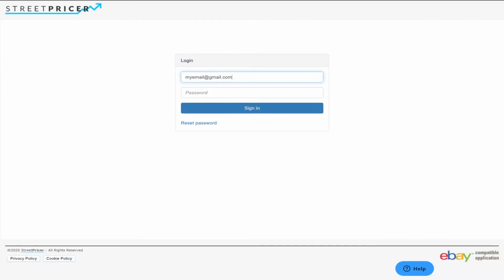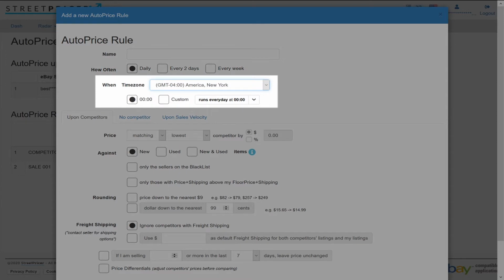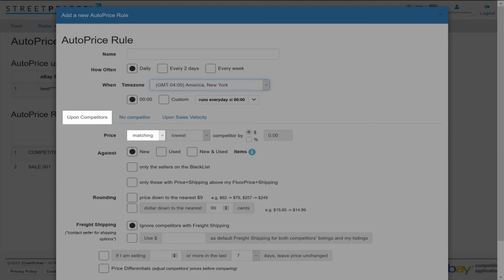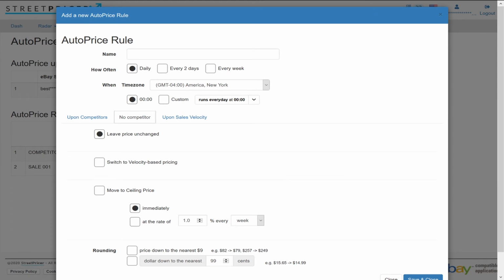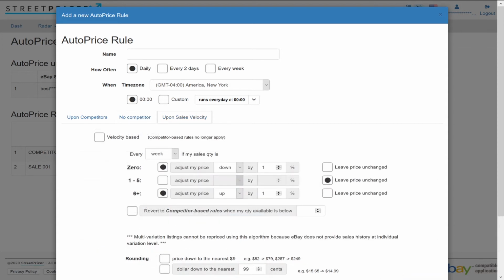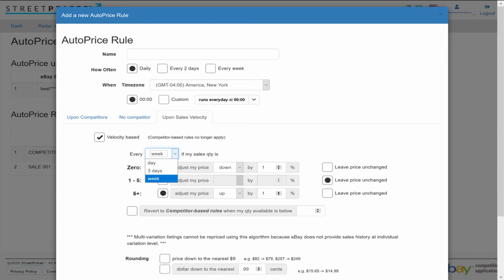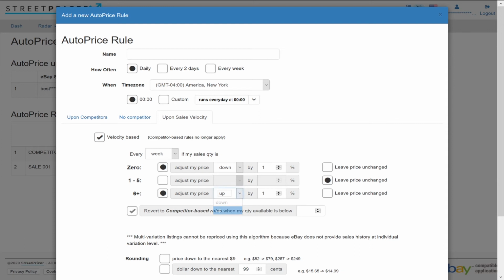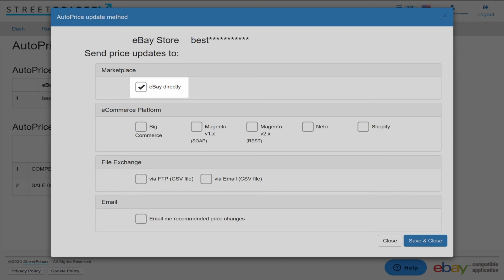AutoPrice Rules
How to set up AutoPrice rules - step by step... in 4 minutes!